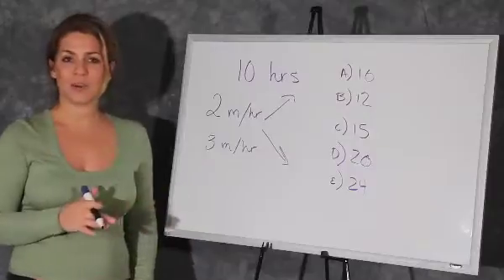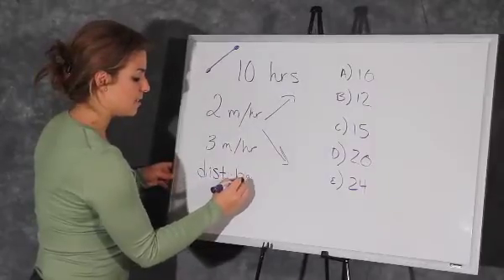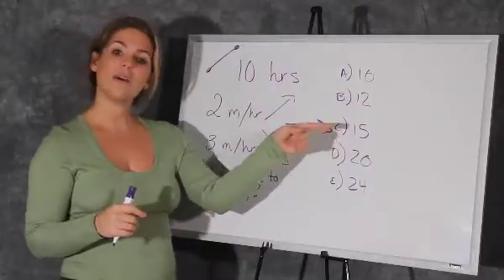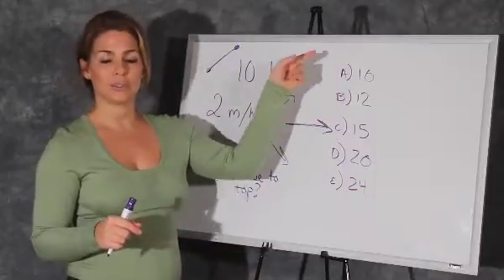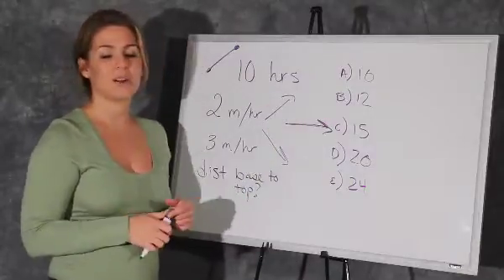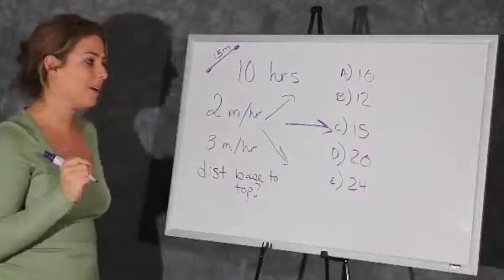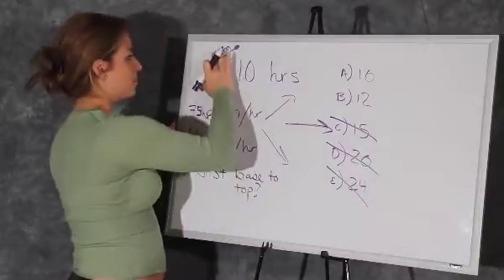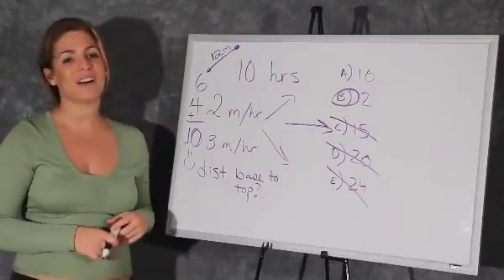Day 4 pt 6 Use